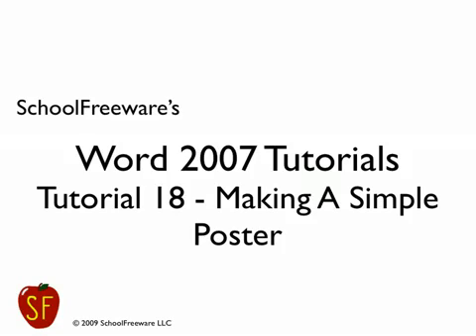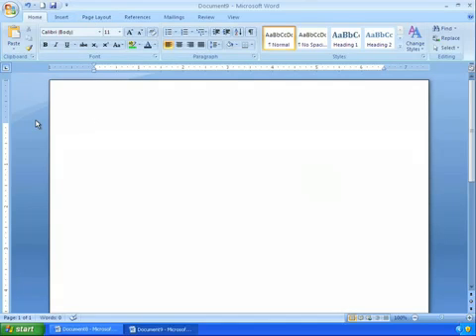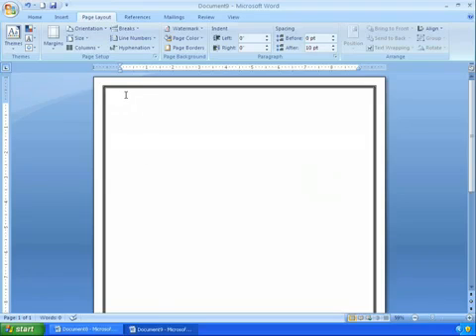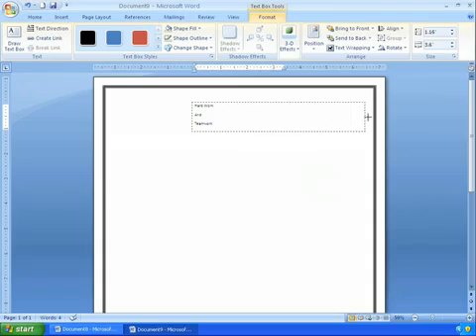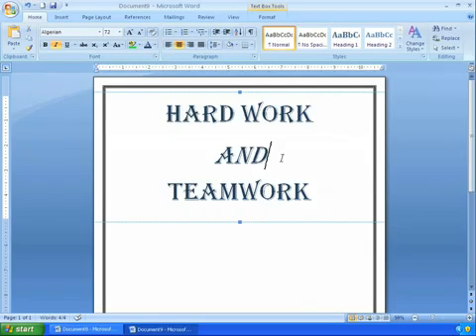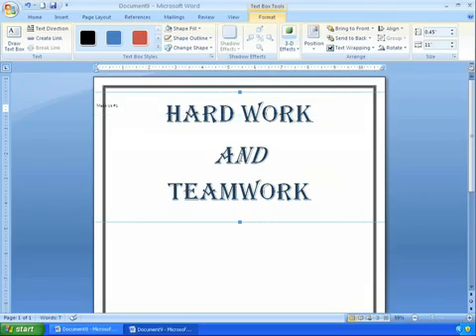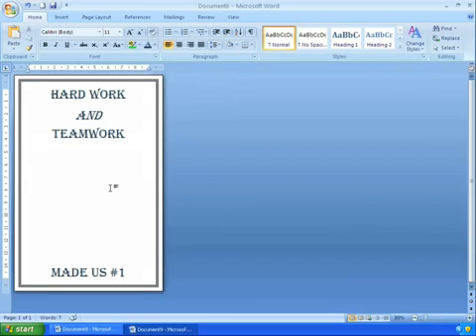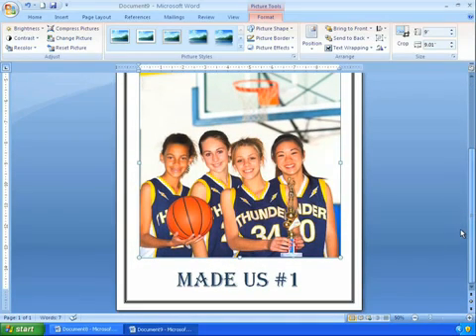Word 2007 Tutorial 18 - Making A Simple Poster.mp4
Word 2007 Tutorial 18 - Making A Simple Poster